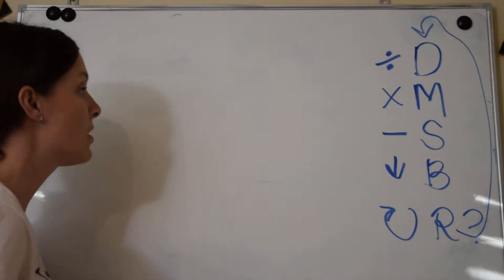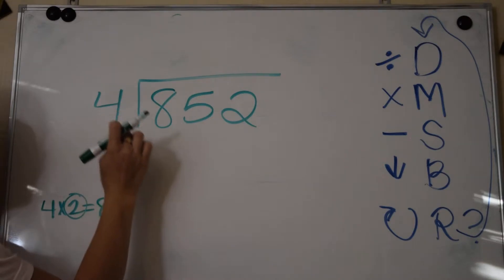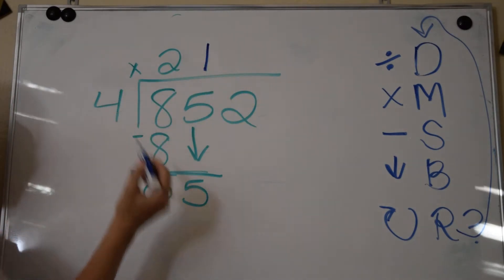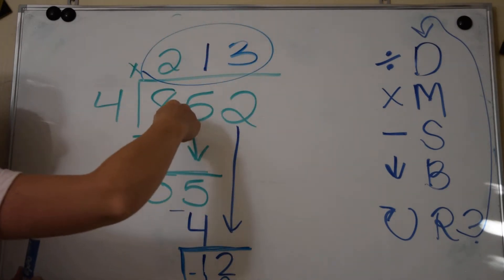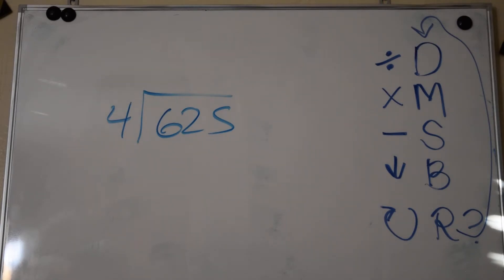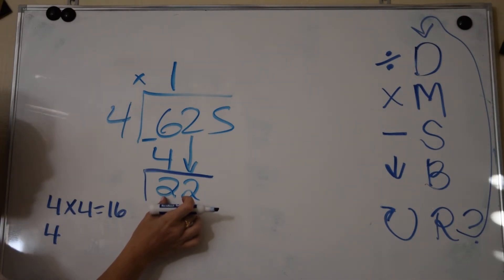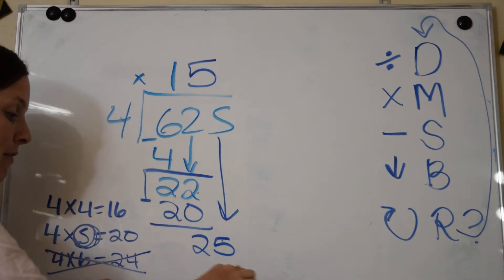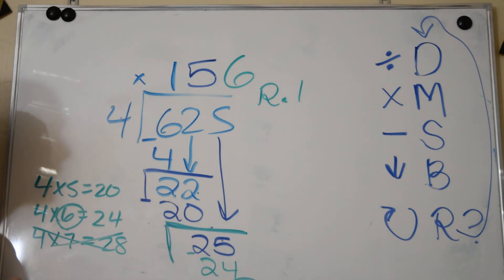Division, with three and four digit dividends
This video shows examples on how to divide, including each step explanation by using three and four digit dividends.